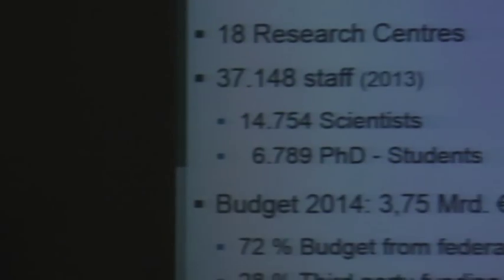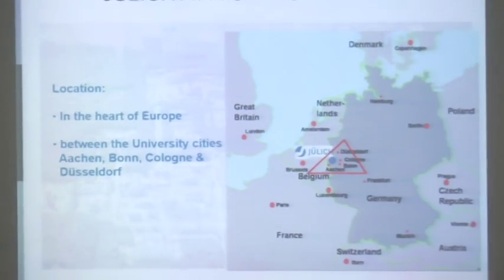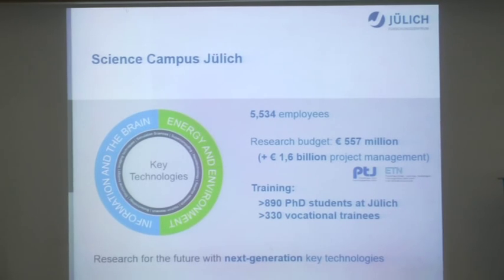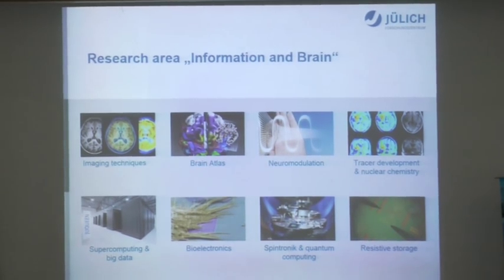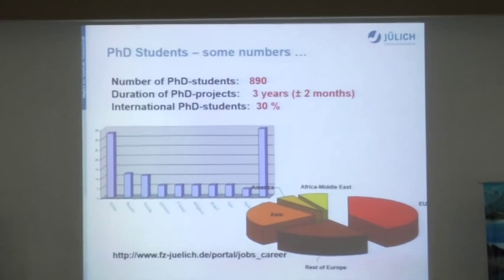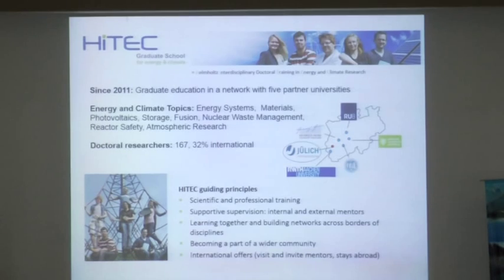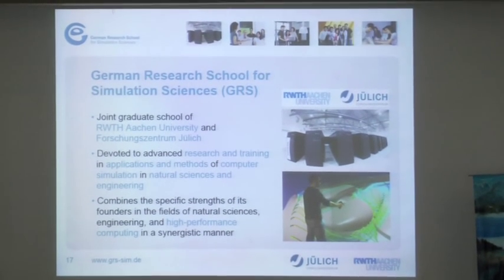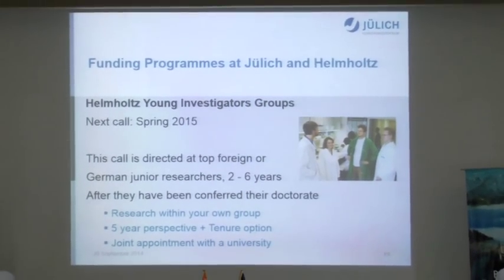Dr Guenter Lincks, Forschungszentrum Juelich, Germany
Dr Guenter Lincks, FZJ at the seminar: Research in Germany- Information Seminar for Young Researchers"  organised by DAAD at Chennai on 20/9/2014